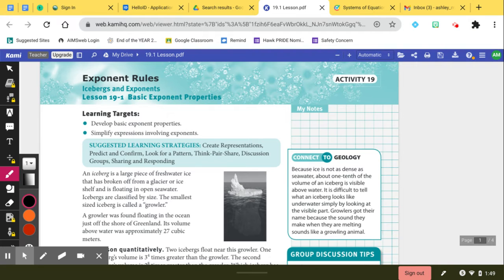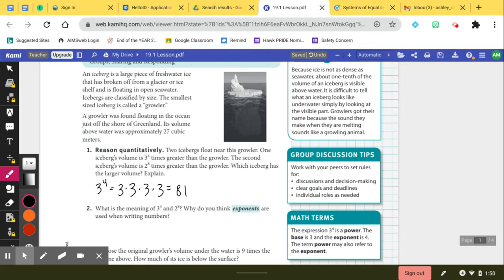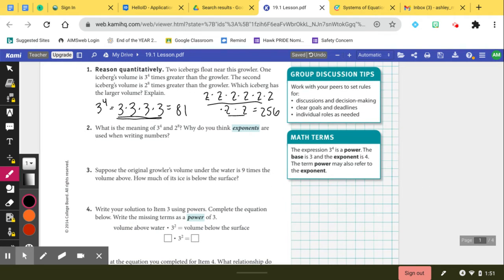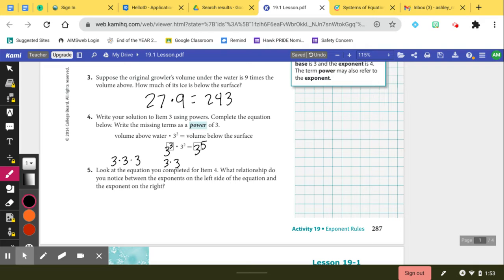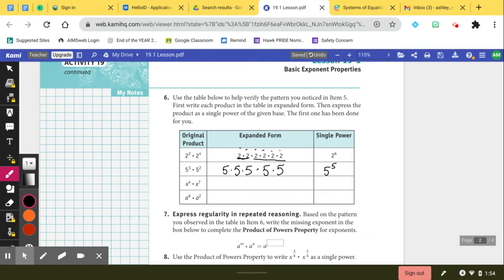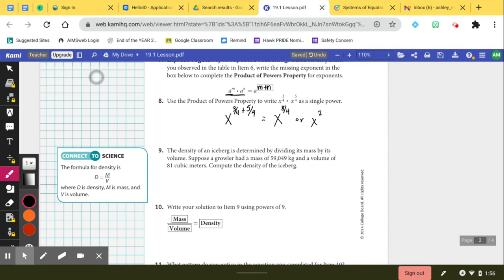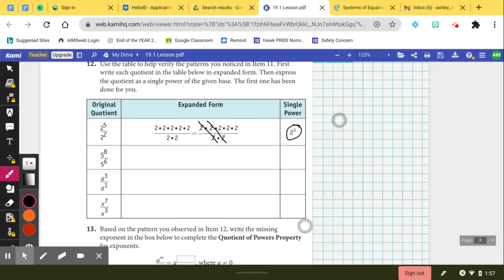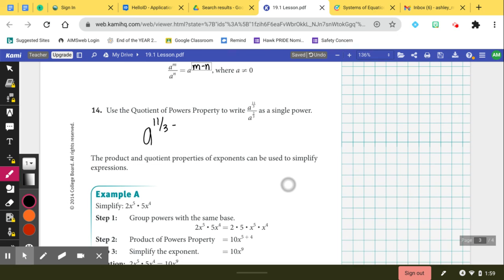Lesson 19.1 Part 1